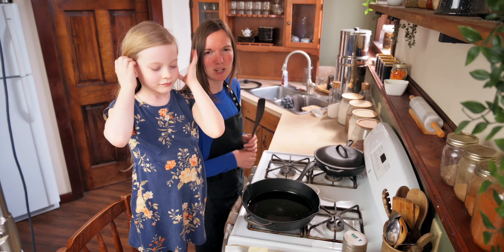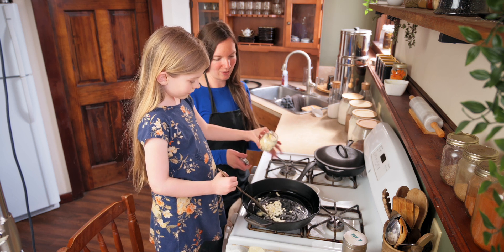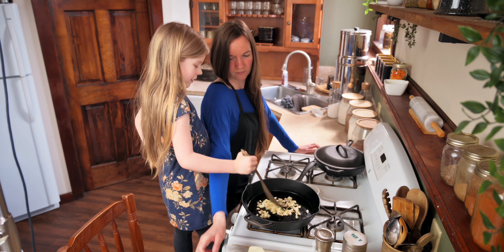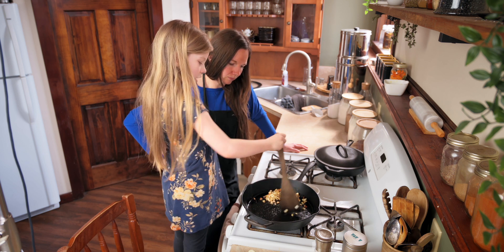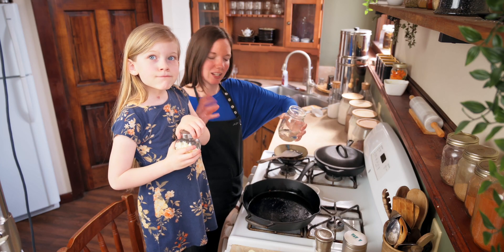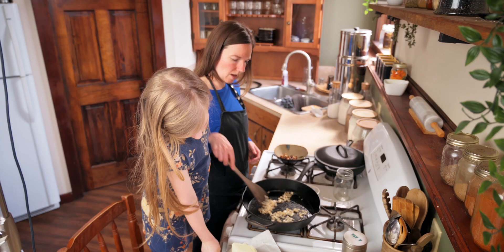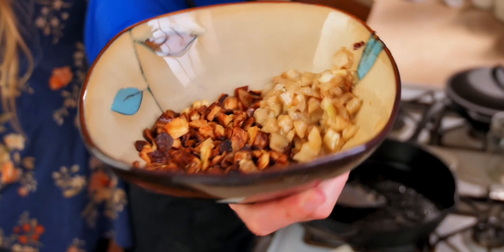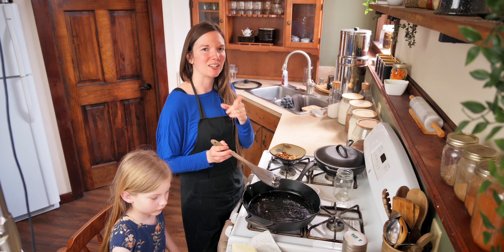Sautéing Freeze-Dried Onions | Surprising Results!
– ❄️ Get Your Own Home Feeze Dryer 🧊 –

📦 Want to send us somthing? Send letters &  packages to Box 12, 2025 20th ave, Didsbury Alberta T0M0W0